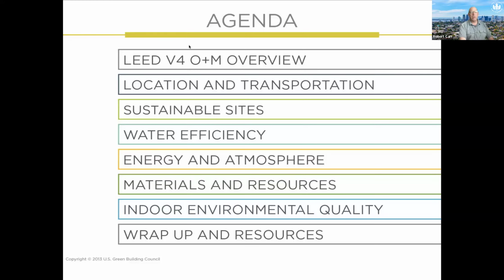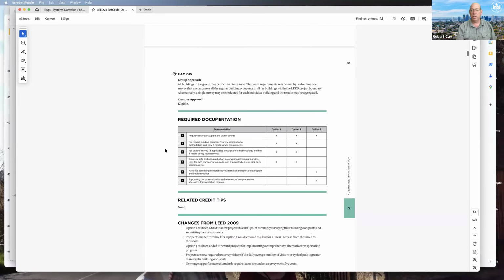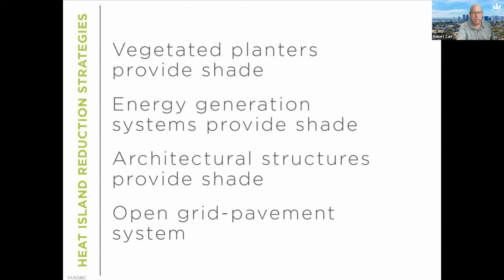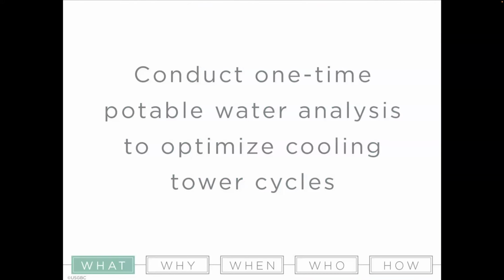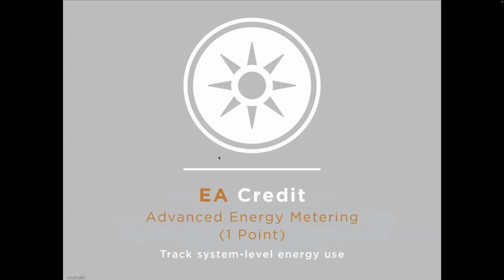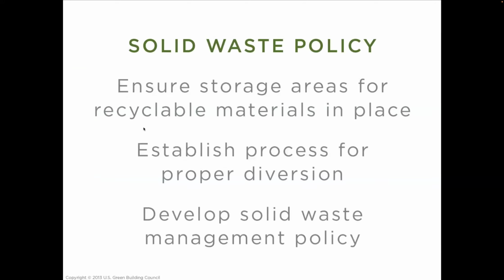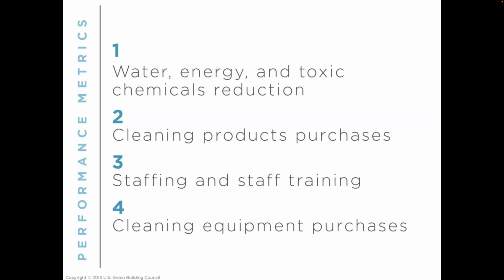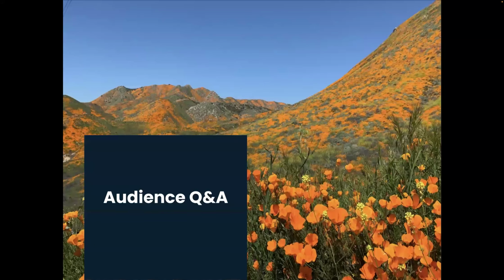LEED AP O+M Exam Prep Virtual Training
10/18/24

Trainer:
Robert Carr, LEED AP O+M, LFA
USGBC-CA Training & Program Manager